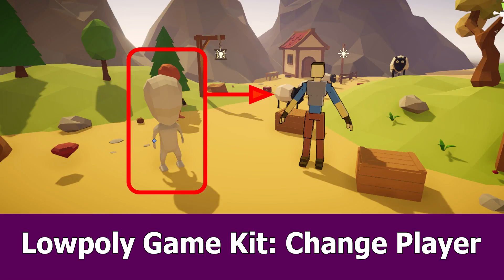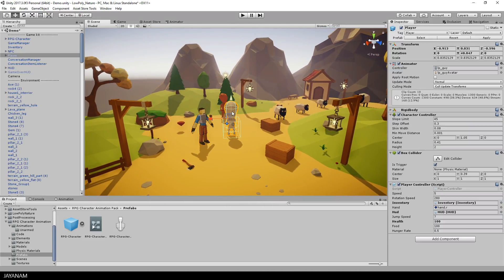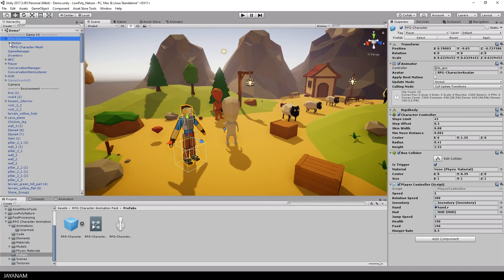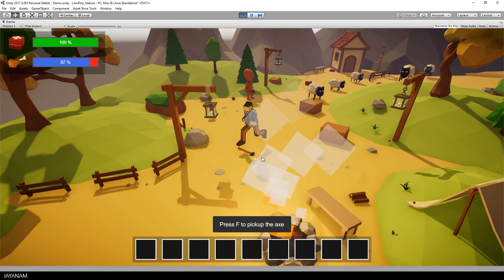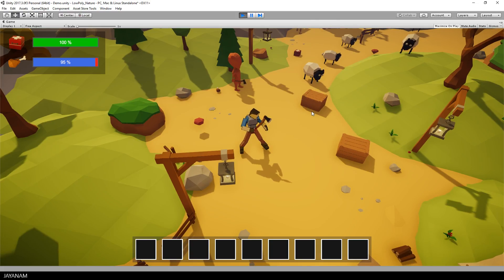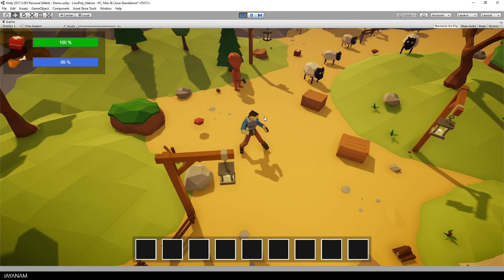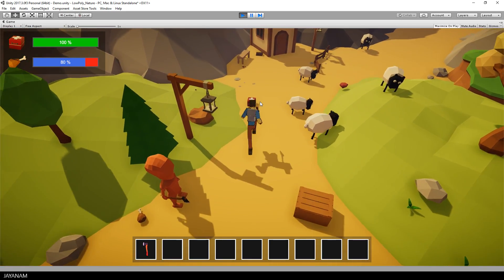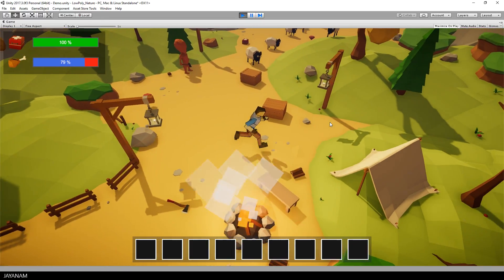Unity Low Poly Game Kit Tutorial : Retarget Thirdperson Player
In this Unity tutorial I show how to change a humanoid low poly character for the Unity Low Poly Game kit.

The free Unity character I use from the RPG Character Mecanim Animation Pack: